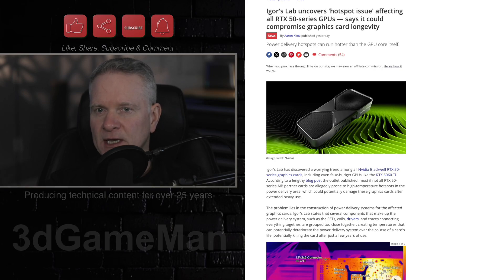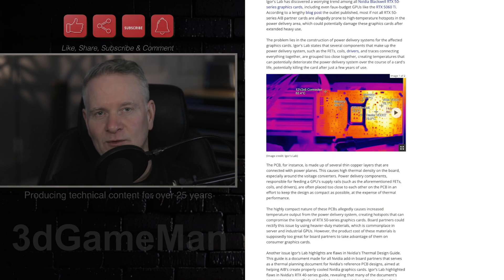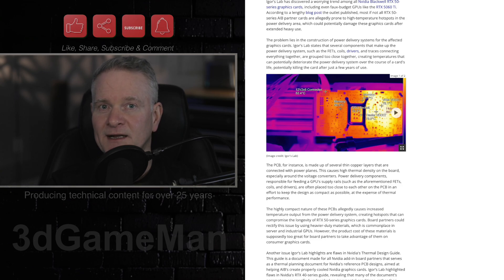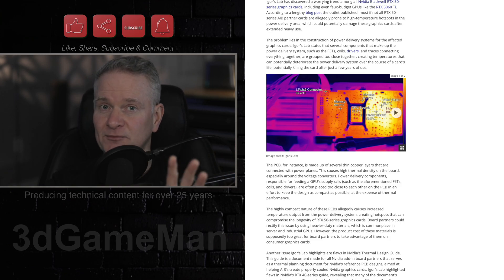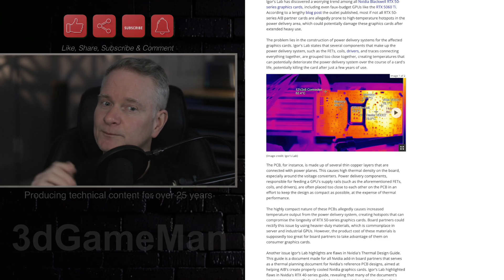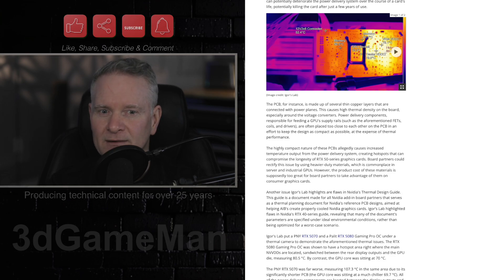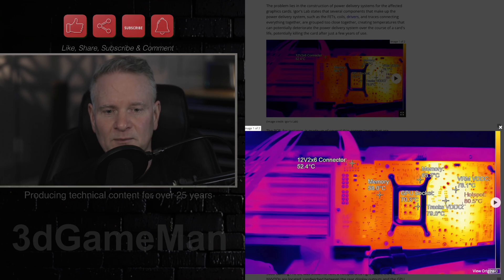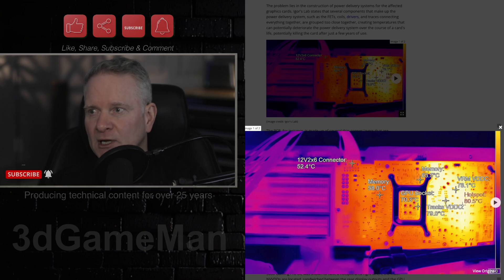Crazy Hot! NVIDIA 50 Series nvidia rtx rtx5090 rtx5080 rtx5070 rtx5070ti laptop @3DGAMEMAN ​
The article from Igor's Lab reveals a potentially significant issue affecting all Nvidia Blackwell RTX 50-series graphics cards, including lower-end models like the RTX 5060 Ti. Their investigation points to a concerning trend of high-temperature hotspots in the power delivery area of these cards from various AIB partners. This excessive heat could potentially lead to damage and shorten the lifespan of the graphics cards after extended periods of heavy use.

The problem stems from the densely packed power delivery components on the PCB, such as FETs, coils, and drivers. This close proximity creates high thermal density, particularly around the voltage converters. Igor's Lab suggests that this design choice, aimed at compactness, compromises thermal performance and could cause the power delivery system to deteriorate over a few years, potentially leading to card failure. The PCB's multi-layered structure with power planes further contributes to this thermal concentration.

Igor's Lab also criticizes flaws in Nvidia's Thermal Design Guide, which is meant to help partners design adequately cooled cards. The guide's parameters are reportedly based on ideal conditions rather than worst-case scenarios.

To illustrate the issue, thermal imaging of a PNY RTX 5070 and a Palit RTX 5080 Gaming Pro OC revealed significant hotspots in the power delivery area, exceeding the temperature of the GPU core itself. The PNY RTX 5070 showed a particularly alarming hotspot of 107.3 °C. The lack of thermal pads connecting this hot area to the backplate for heat dissipation was also noted.

Applying a thermal modification with thermal putty significantly reduced these hotspot temperatures in Igor's Lab's testing. This suggests that relatively simple improvements in cooling could mitigate the issue. The concern remains that sustained high temperatures in the power delivery area, even around 80 °C, could lead to long-term damage due to electromigration and aging effects, potentially causing these expensive graphics cards to fail prematurely.